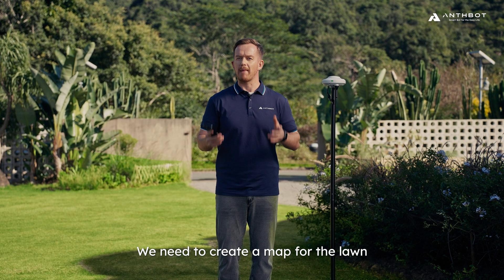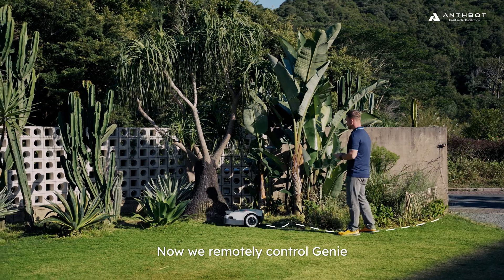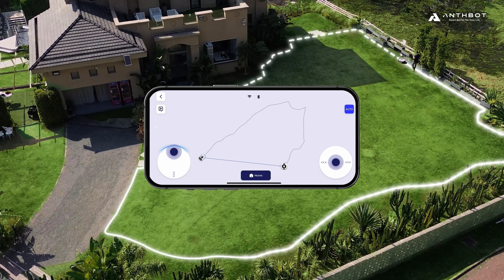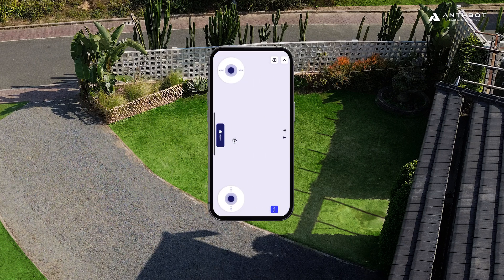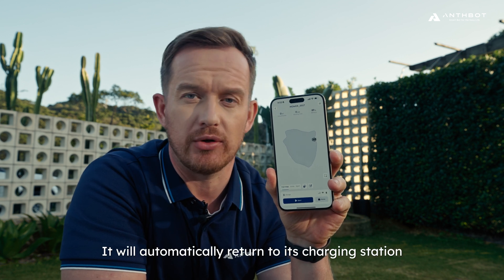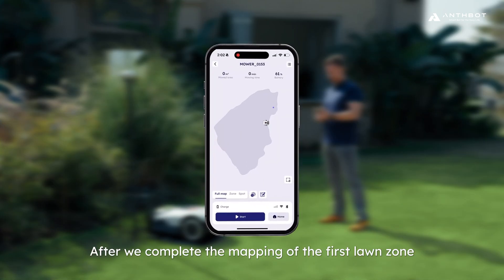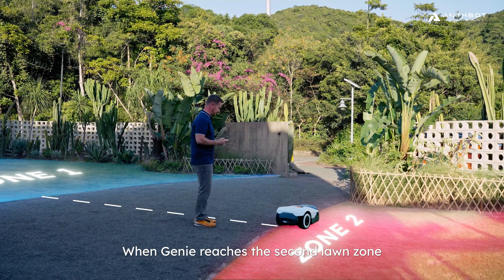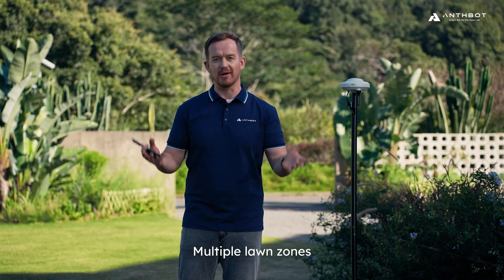How to Create a Map with Genie AI Robot Mower? | ANTHBOT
🚀 Ready to map your lawn like a pro? 🌿📲
In this video, we'll show you how to use Genie to create accurate, customized maps for your lawn with two easy mapping modes: Remote Control Mapping and Automatic Mapping. Whether your lawn has clear boundaries or multiple zones, Genie can handle it all!
📌 What You’ll Learn:
✅ Remote Control Mapping – Take full control and map your lawn manually.
✅ ACC Automatic Mapping – Let Genie automatically create a map based on your lawn's boundaries.
✅ Multi-Zone Mapping – Manage multiple areas like the front yard, backyard, or even lawns divided by a stone path.
🔹 Quick Tips:
📡 Make sure Genie is connected to your app before starting the mapping process.
🛠️ Genie can switch between mapping modes anytime to fit your needs.